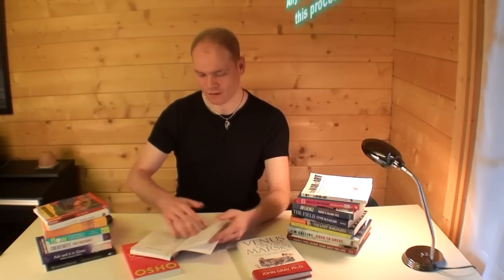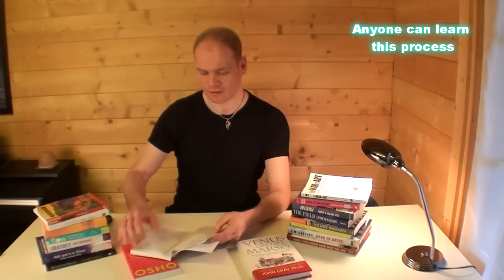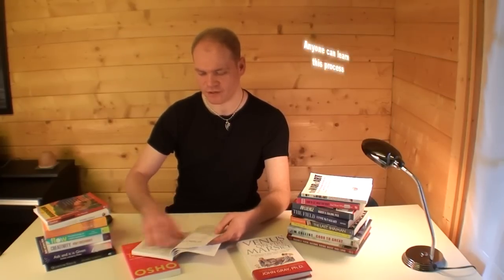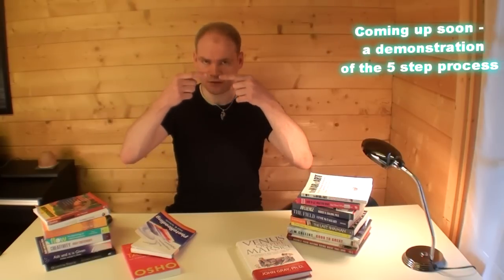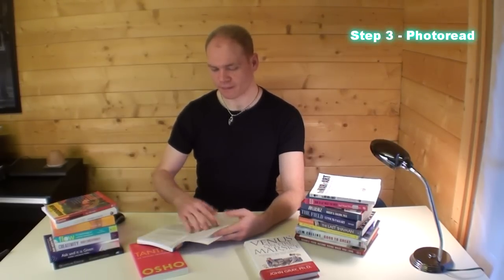Photoreading Demonstrated & How it Changed My Life - By Creativeflowevolution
Whether you are an ambitious student or someone who wants to evolve their learning strategy to become an authority in your niche/business idea, Photoreading can provide a fun and alternative way to accelerate your learning.

With so many books available on the market for any given subject it is common for people to feel overwhelmed with the projects which require high volumes of reading.  So how can we have enough time and energy to read them all? The good news is that anyone can learn how to Photoread up to 25,000 words per minute (a page per second), whilst improving intellectual confidence and having fun.

So in this video I share with you:

1) My personal story for how Photoreading changed my life
2) How Photoreading works and a demonstration of the 5 step process

The purpose of this video is to help you establish how this powerful strategy can work for you.

About Creative Flow Evolution

Creative Flow Evolution inspires people who have creative passions on the backburner ~ build the energy, time and momentum to proactively focus their efforts on building their dream lifestyle projects and do what they LOVE

UPDATE 2020 - I no longer work on the Creativeflowevolution project. However, you are welcome to visit my new